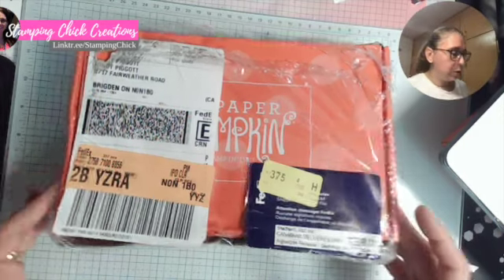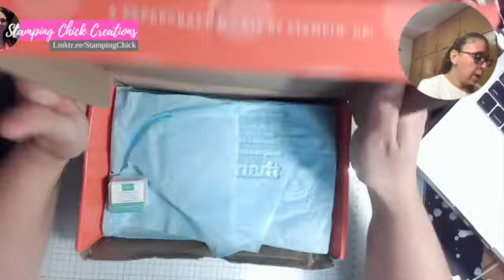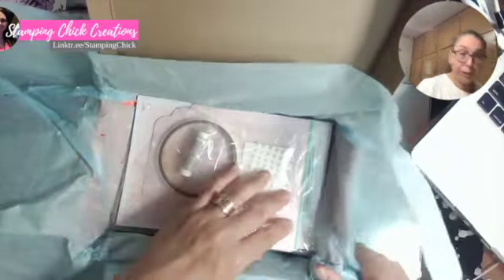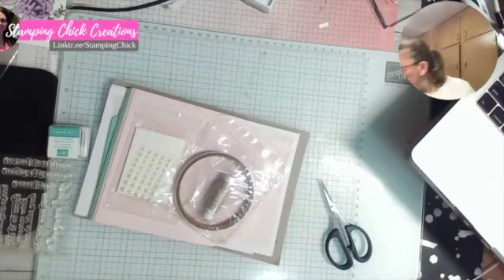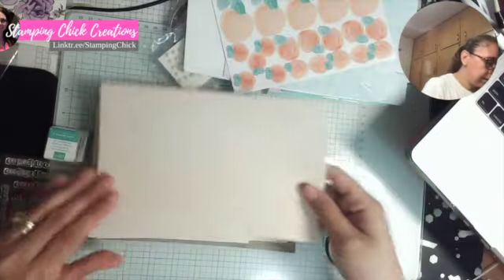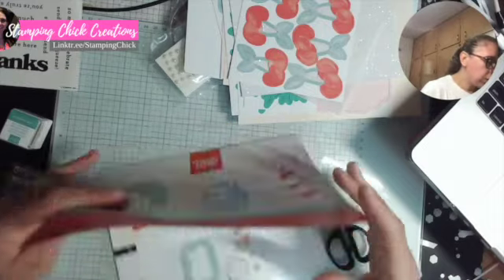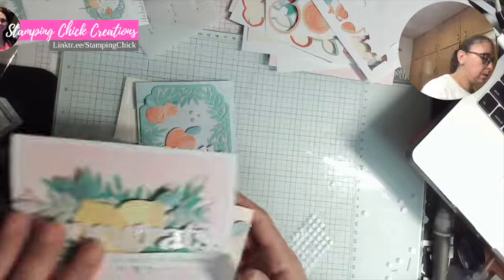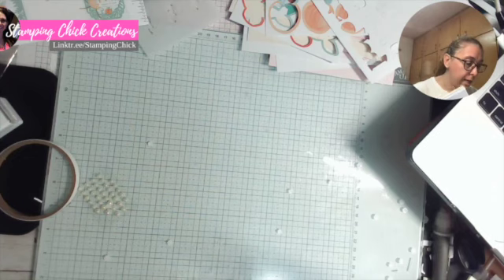June 2024 Paper Pumpkin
This one surprised me at how nice it actually was.  Don't miss out on getting your subscription.